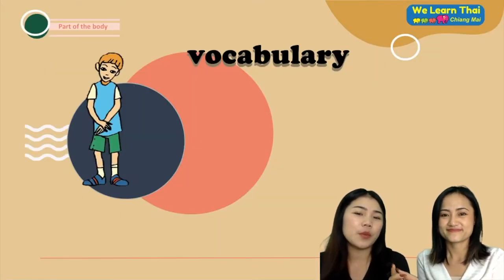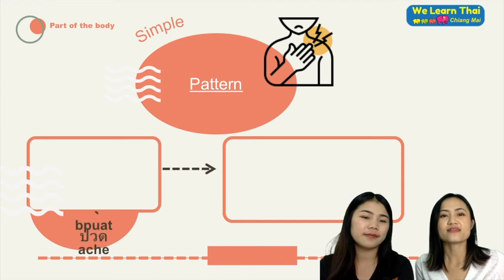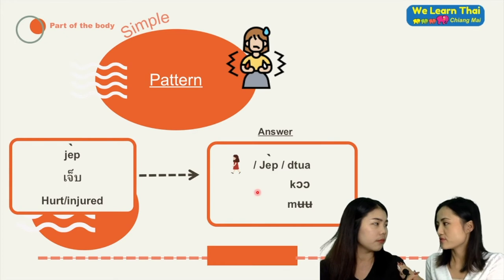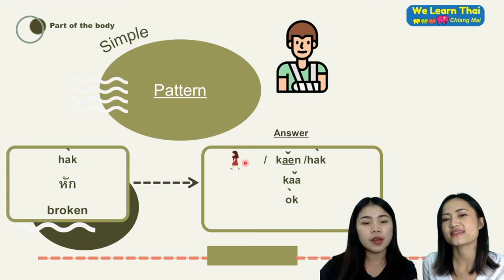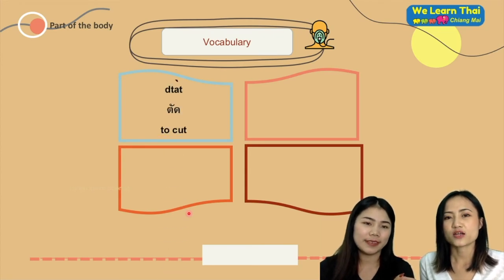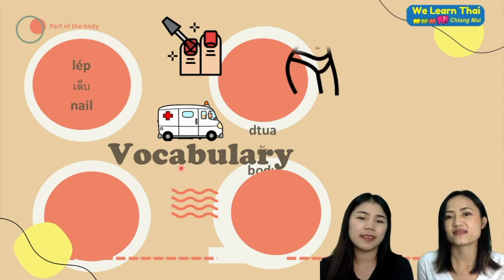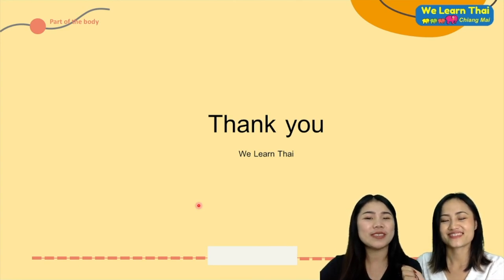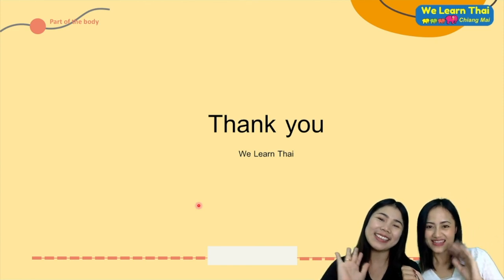Speak Thai in 15 Days Level 1 Chapter 13 Parts of body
Chapter 13 is based on parts of the body.
So you will be going through this lesson, you will be learning a lot of different parts in your body. But the main thing about this lesson is learning about the 4 word here. The first word is the word ปวด so the word ปวด which means to have a pain or to be in pain. But it means to have pain as in something that you can’t see as in  bruise or internal pain.
There’s also the word เจ็บ which mean hurt or injured it’s more as a surface cut or something that you can see but we are not as strict on using them interchangeably.
There’re also the word หัก that means broken. Usually when we use the word หัก it means to break something in 2 pieces or break it in haft. But we also have the word เสีย which means breaking, broken, or damned. This also means that something can do bad. This also means that something can go bad or it’s just gone bad it’s not working properly anymore.
So these are the main differences.  So throughout this hold lesson at the end of it, you will be able to ask people what happened? Or have they ever  broken their bone or you can tell people if you were in pain or not very in pain.

✳From June 2021 we have decided to change our teaching plans as follows:
1. Live class on-site (3850 baht/30 hours)
   - Beginner &  Elementary : Monday-Tuesday-Wednesday plus 2 - hour video lessons each week for a total 6 hours on Google Classroom.
   - Intermediate to Advanced : Thursday-Friday-Saturday plus 2 - hour video lessons each week for a total 6 hours on Google Classroom.
  - The video lessons are made by our Thai teachers. They include the lesson, patterns, grammar, useful expressions, conversations, and any lessons the teachers think will help your progress.
**All classes will be online if we are not allowed to have the class onsite due to order from the ministry of Education.
2. Live class online (4500/30 hours)
    - Weekday 2 hours  each session 2 days a week.
    - Weekend  2 hours each session.
♥We appreciate your understanding as we all try to get through this COVID pandemic.
‼In case emergency please call Nicha : 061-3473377
✨Be safe.🎏
**We need 5 people to start the class. The maximum is 10 people.
🏢We’re at Pantip Chiang Mai on the 4th floor near the food court.